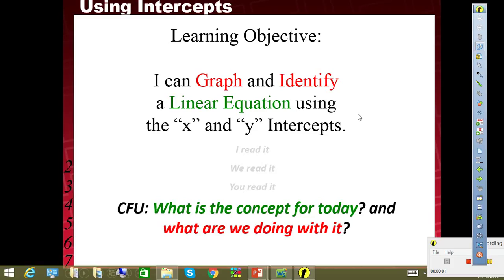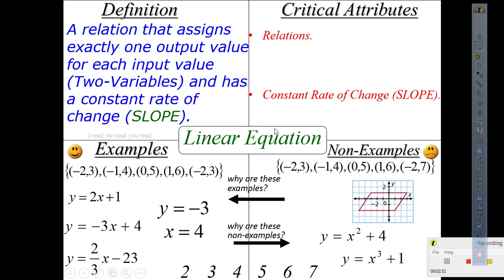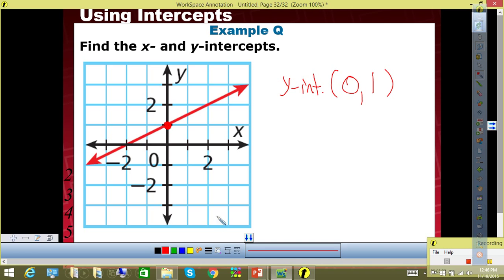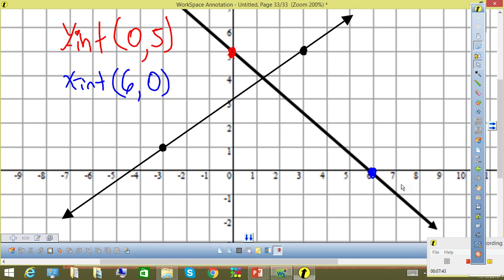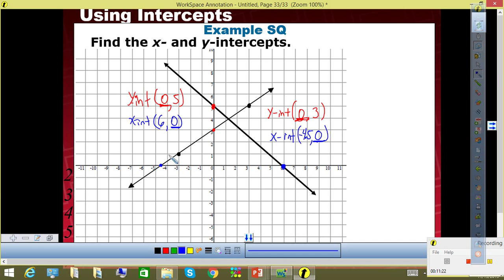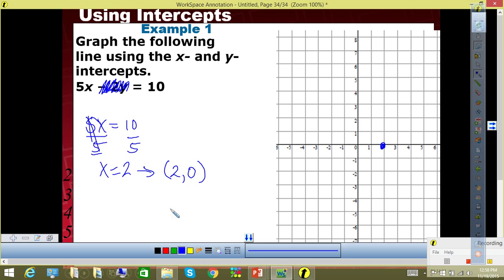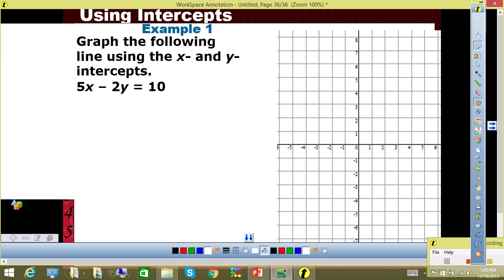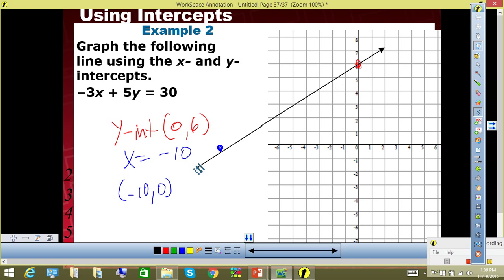Mr. Q's "X" and "Y" Intercepts